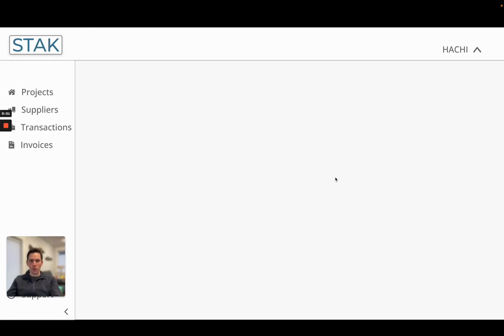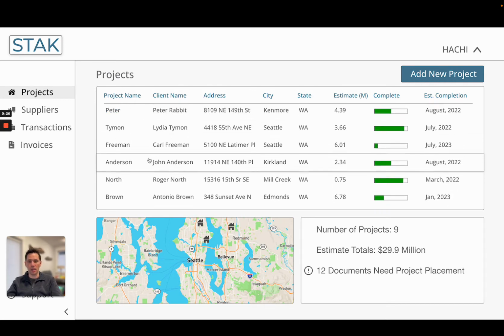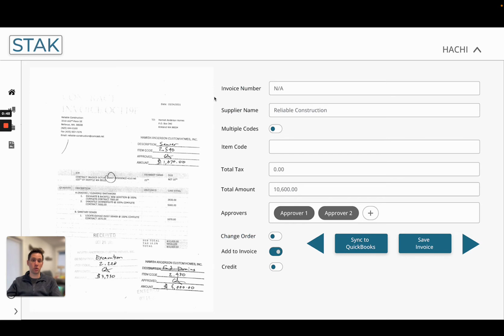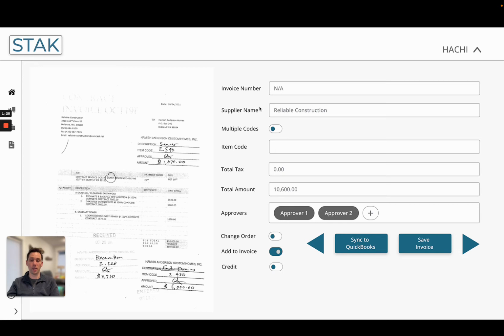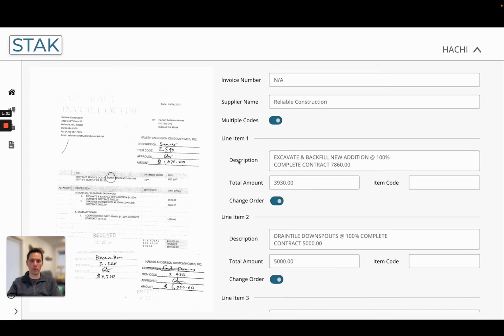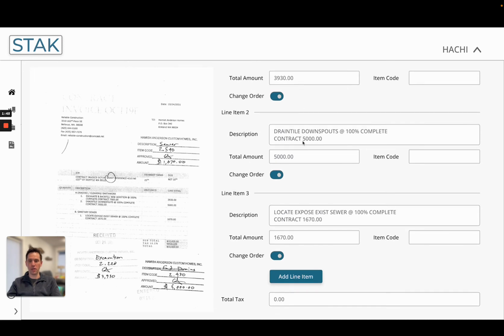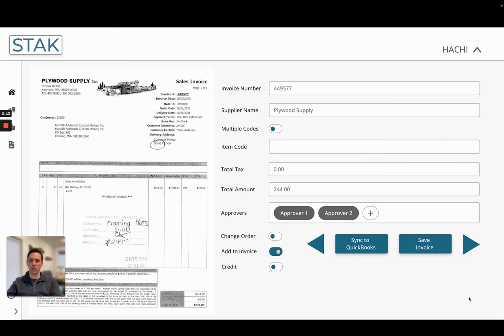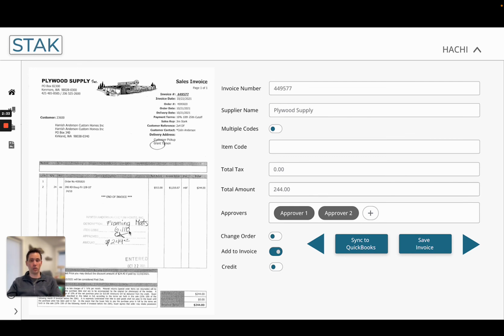STAK wireframe 23 March 2022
Walkthrough of the STAK user interface and the invoice processing feature.